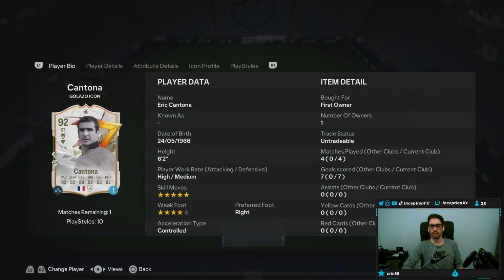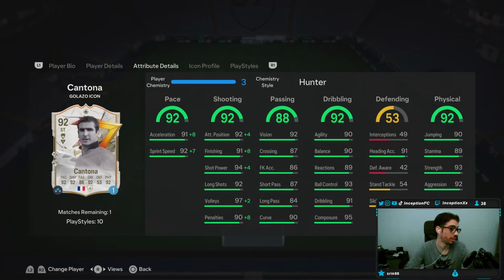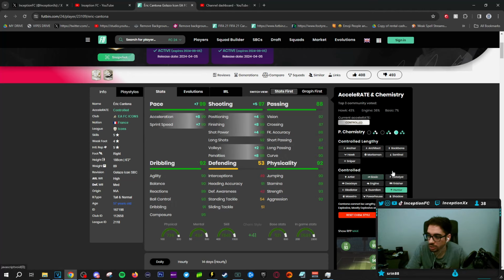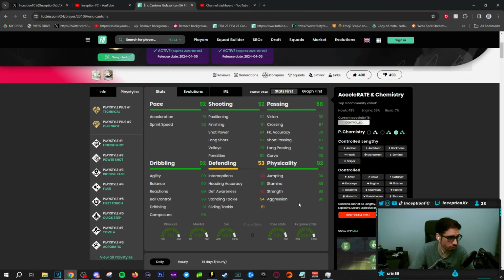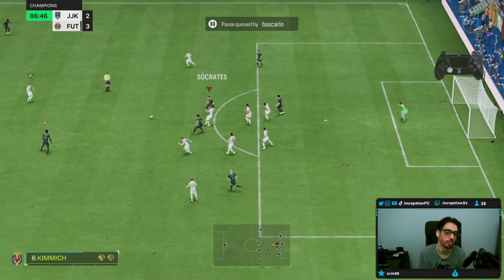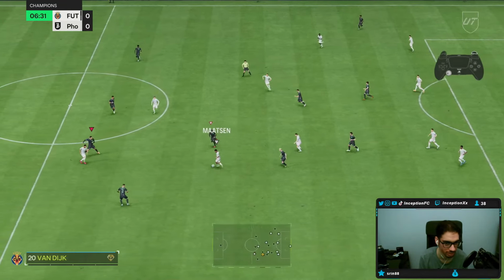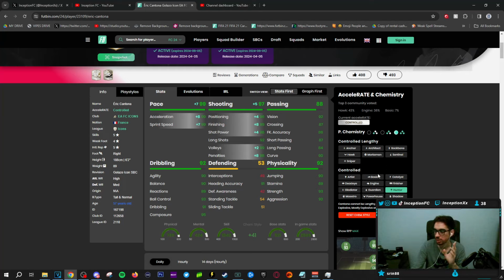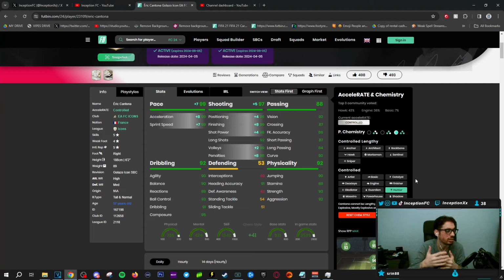5⭐4⭐ 92 GOLAZO ICON CANTONA SBC PLAYER REVIEW | FC 24 Ultimate Team